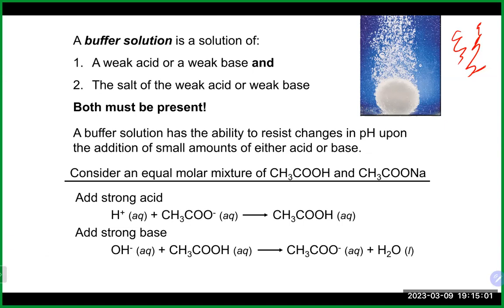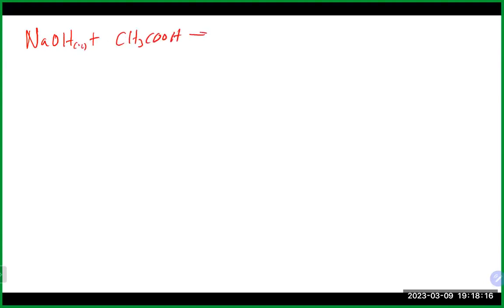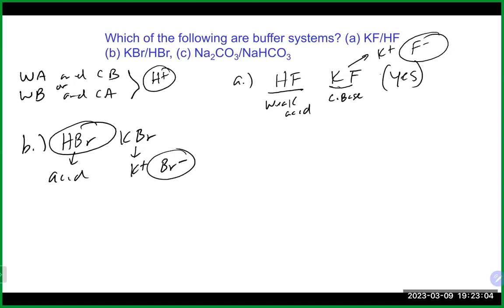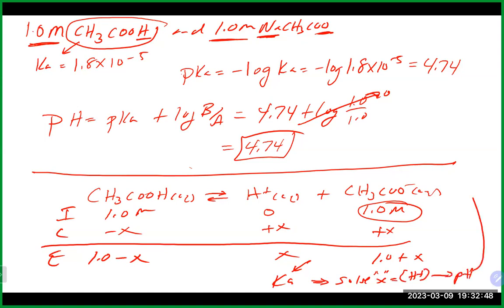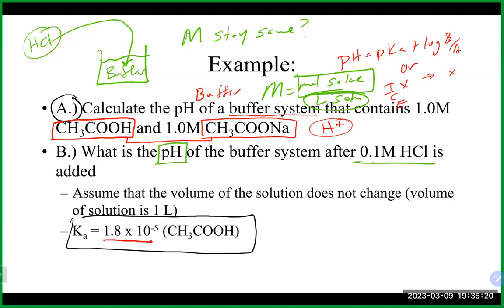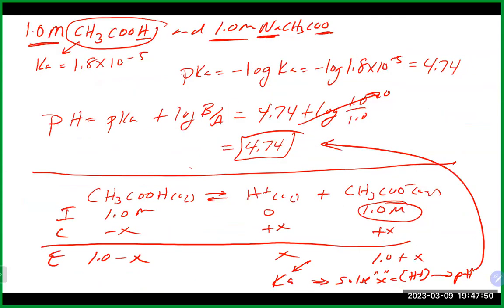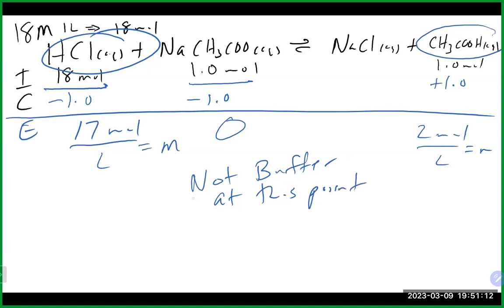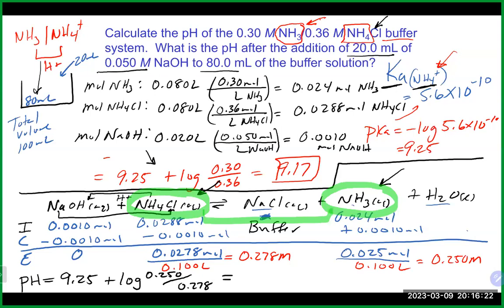Chem 200B Lecture 3/9/23 Part 2 (Ch 14)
We lectured on Ch 14 (buffers, buffer calculations)